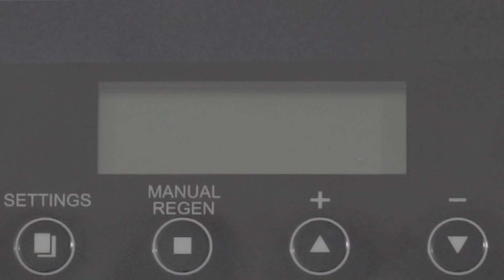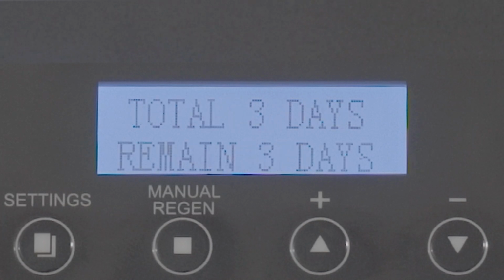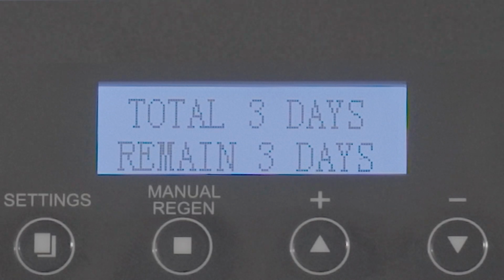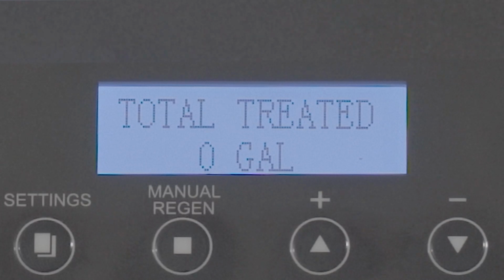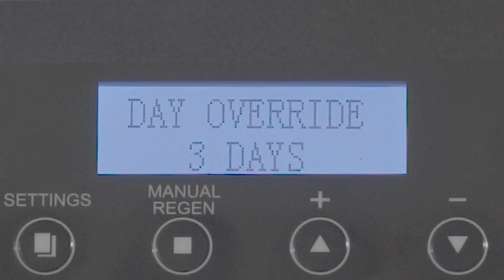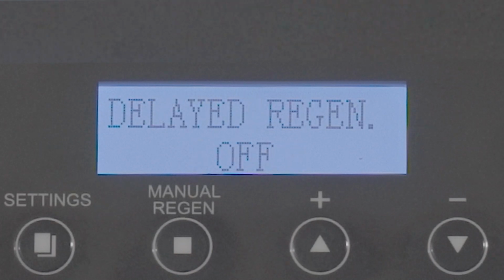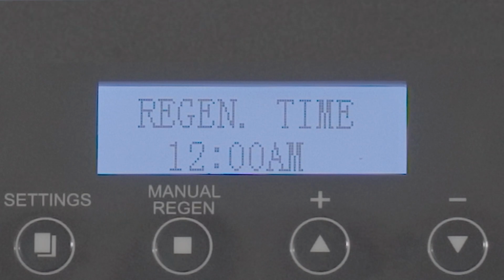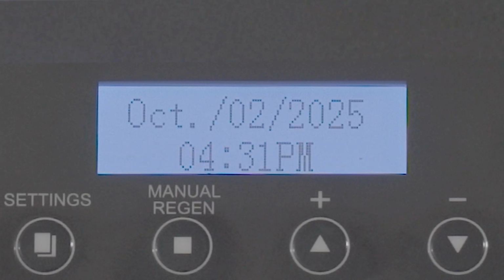WaterGroup 185 Valve: Filter - Keypad Configuration & Diagnostic Screens | Step By Step Guide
In this step-by-step guide, learn how to navigate and configure the Keypad and Diagnostic Screens on your WaterGroup 185 Filter Control Valve.
Understanding these settings helps you monitor system performance, identify issues, and make accurate adjustments for optimal filtration results.

WaterGroup authorized dealers of Novo water conditioning products. All information
contained in this video is intended to be for guidance only and any action you take
based on this information is strictly at your own risk. Canature WaterGroup assumes no
liability for equipment or property damage that results from or occurs after the
information provided in this video. To the extent permitted by law, Canature WaterGroup
shall not be liable for any direct or indirect injuries or death arising out of or in
connection with the use of any of the content or videos available on the Novo Water
YouTube channel. Although Canature WaterGroup takes all reasonable care to ensure
that the content and videos on this YouTube channel are accurate and up to date, all
information is provided on an “as is” basis. Please seek professional assistance
should you not be familiar with repairs, installation or other aspects of water treatment
equipment.
Novo ProAdvantage dealer. Please note that damage to a system caused by an
unauthorized alteration may impact your warranty.
Comments and posts are from members of the public and do not necessarily reflect the
views of Canature WaterGroup and are not to be interpreted as authorized advice.
Canature WaterGroup has the right to review all comments on this video and delete any
comments that it deems inappropriate.
Canature WaterGroup may at any time and at its sole discretion change or replace the
information and/or videos available on the Novo Water YouTube channel.
All content and videos on the Novo Water YouTube channel belong to and are the
intellectual property of Canature WaterGroup.